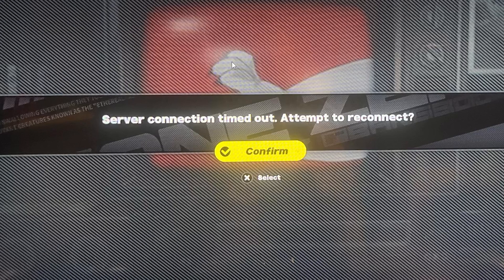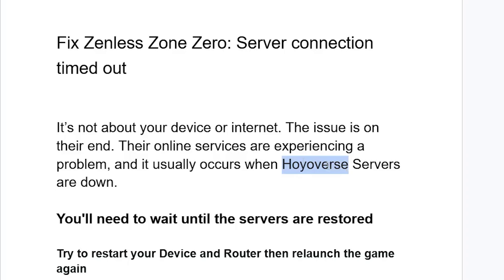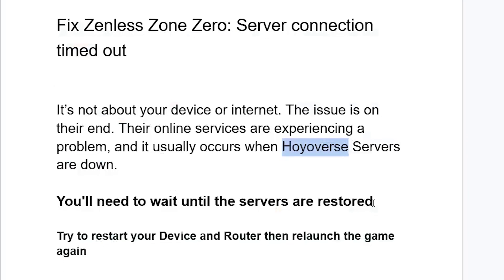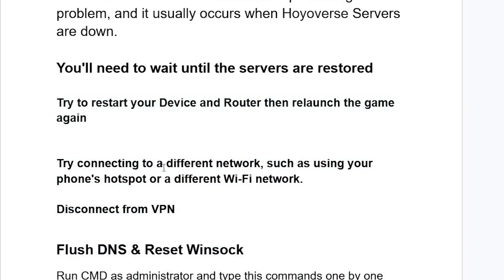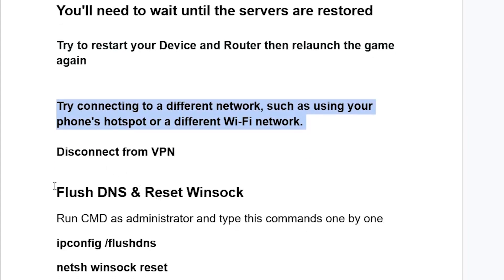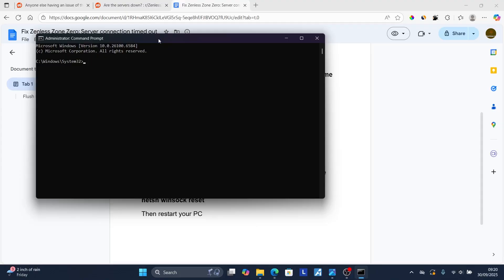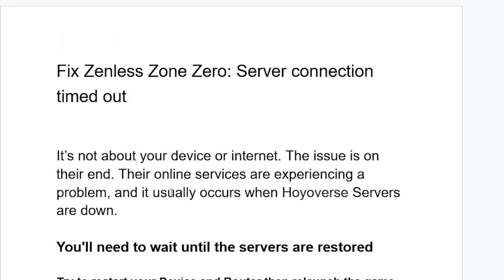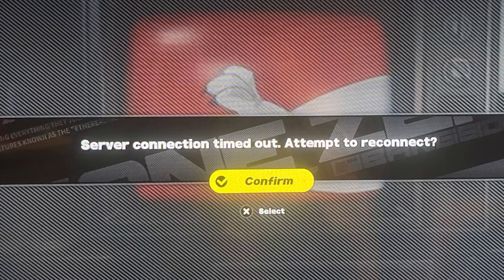Fix Zenless Zone Zero: Server connection timed out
Zenless Zone Zero: Server connection timed out. Attempt to reconnect?

It’s not about your device or internet. The issue is on their end. Their online services are experiencing a problem, and it usually occurs when Hoyoverse Servers are down.

You'll need to wait until the servers are restored

Try to restart your Device and Router, then relaunch the game.

Try connecting to a different network, such as using your phone's hotspot or a different Wi-Fi network.

Disconnect from VPN

Flush DNS & Reset Winsock
Run CMD as administrator and type these commands one by one
ipconfig /flushdns
netsh winsock reset
Then restart your PC